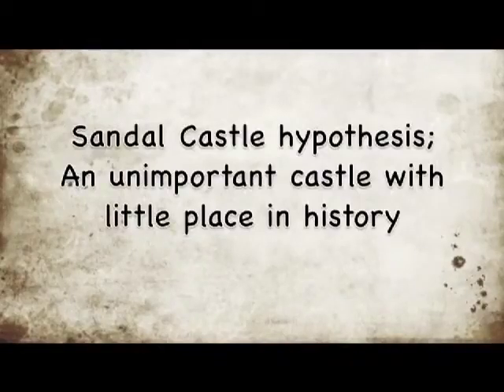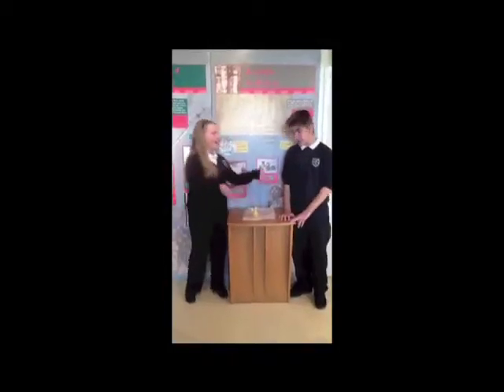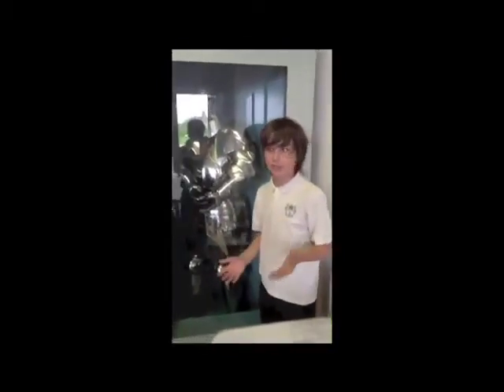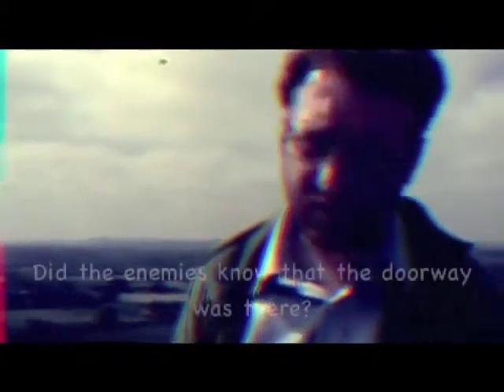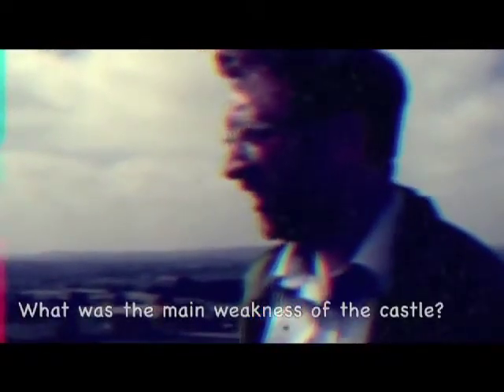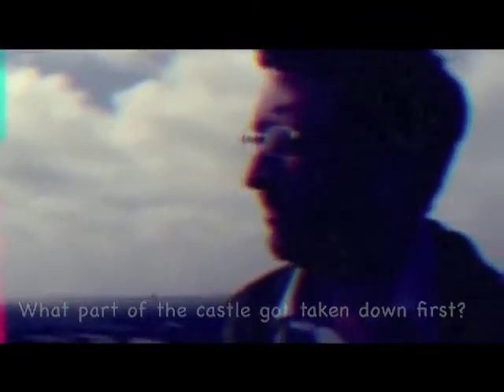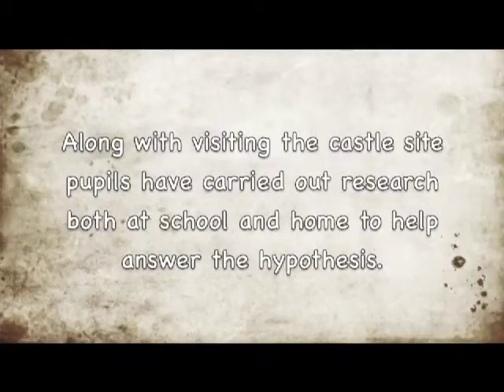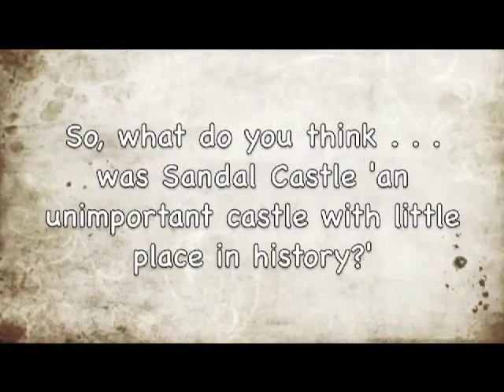Sandal Castle Revisited